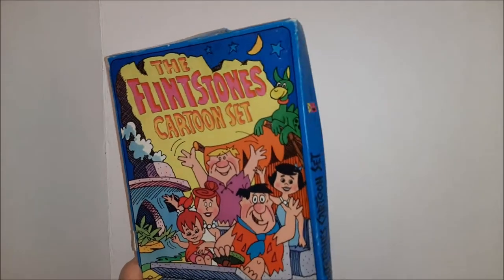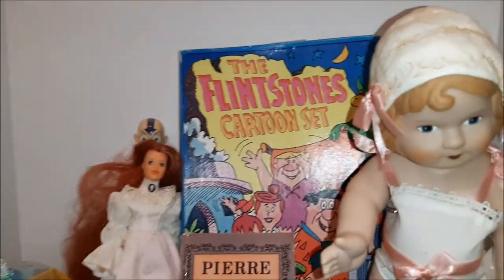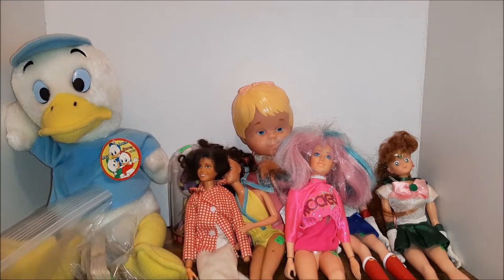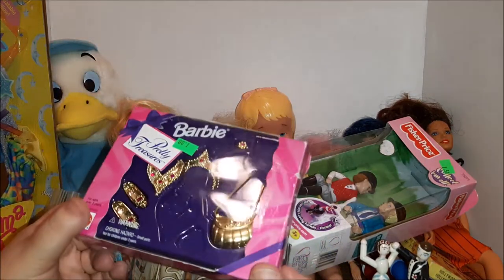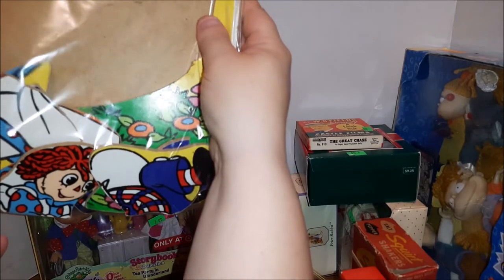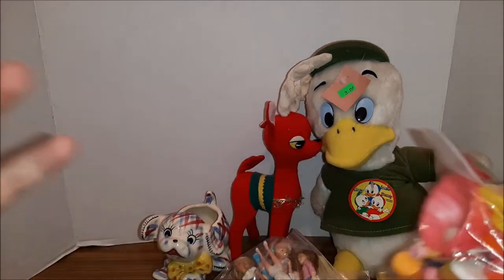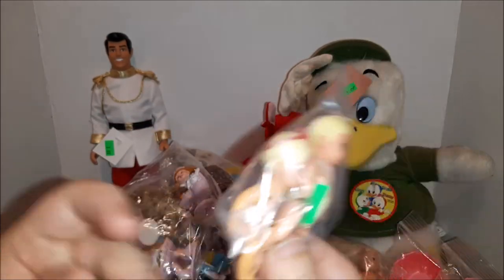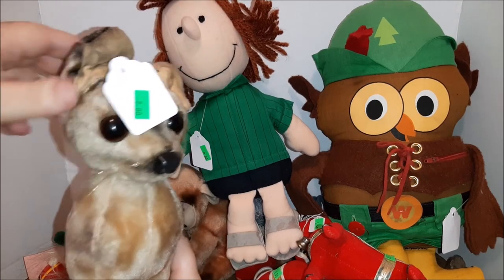Vintage Toy Haul ~ Disney, Dolls & Plush ~ 5 Bags Full ~ Toy-Addict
Children are not the primary audience for this video.  This content was created with adult viewers in mind. Adult collectors of nostalgia and pop culture are the intended audience. Toy-Addict does not collect information about any viewers.  Viewers are not encouraged to share any personal information.  Under the Code of Federal Regulations 16 cfr 321.2, this video shall not be deemed as directed to children.